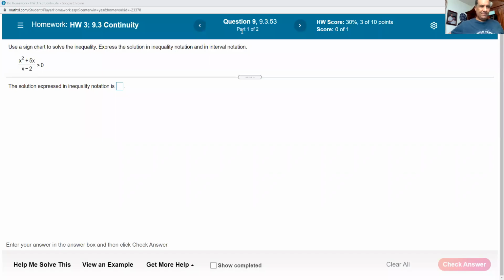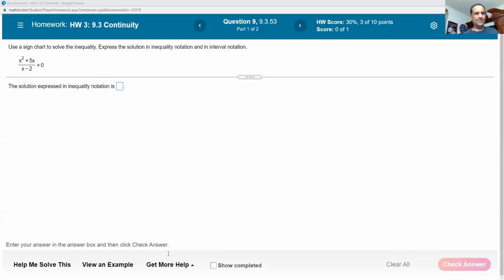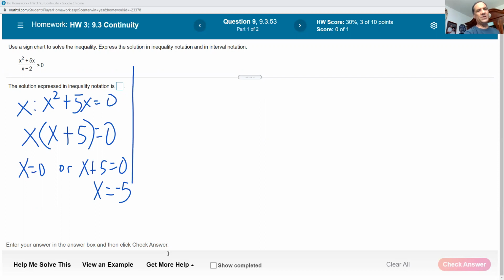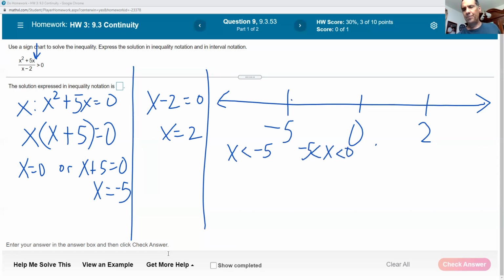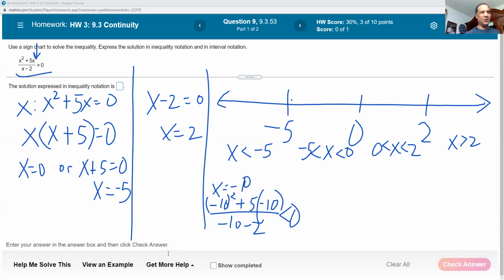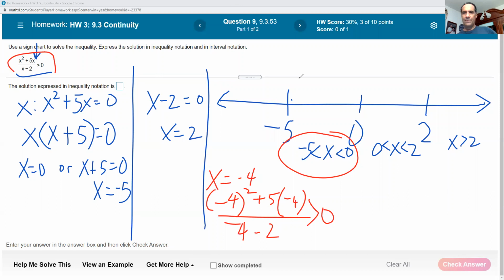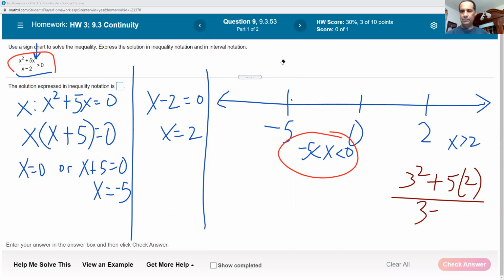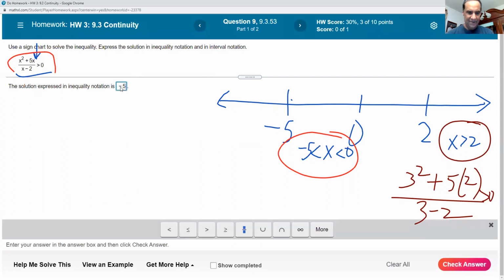Solve a rational inequaliity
In this case, find the x values such that numerator is zero, denominator is zero, and those values will comprise boundaries for intervals of x-values that might satisfy the inequality.